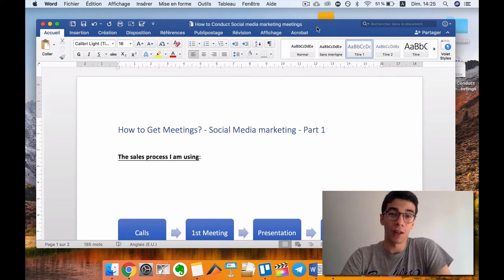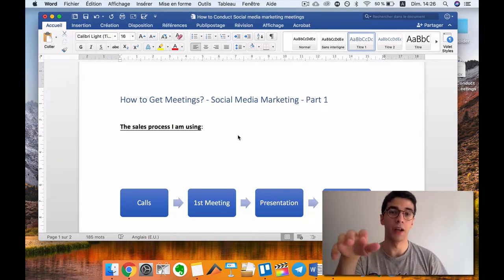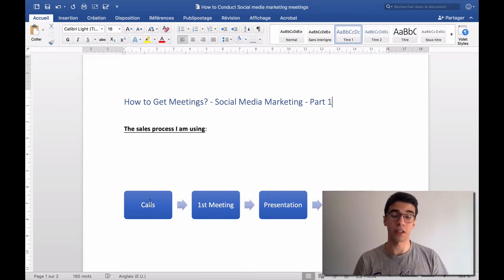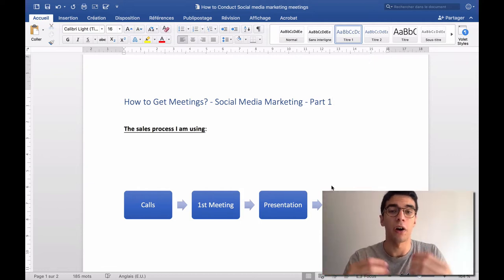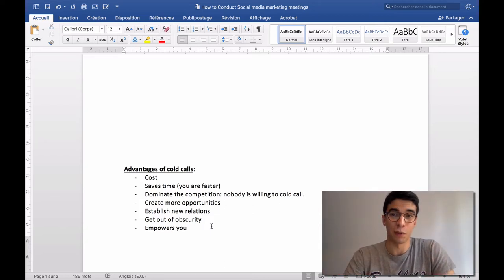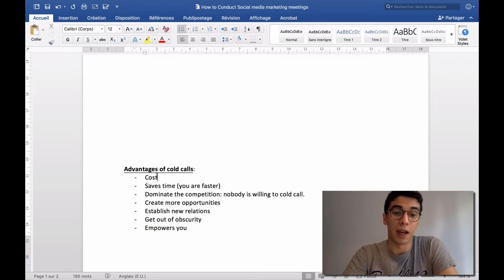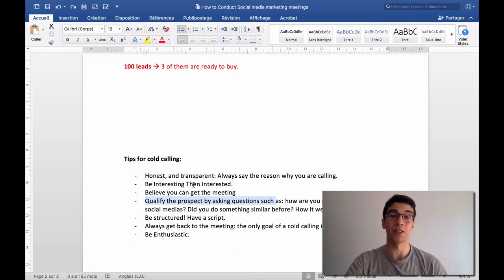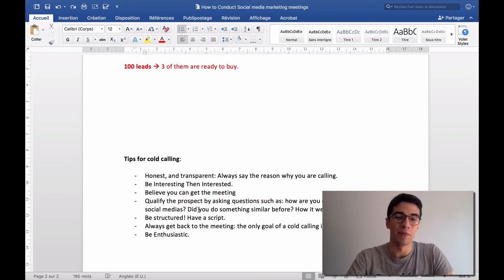How To Start Social Media Marketing As A Beginner In 2019 - Part 1 (Free Mini Course)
In this video, I'm showing you the first step of your sales process for our SMMA (Social Media Marketing Agency). The first step is simple: get the meeting. It can be by cold calling businesses, emails, linkedin... I'm a huge fan of cold calling and I'm explaining to you exactly why in this video, and how you can make cold calling work for your Social Media Marketing Agency! Enjoy the video!

Hey everybody, my name is Selim Chehimi. I've been working a year learning everything about selling before to transition to SMMA. I'm now very close to making 6 figures and I'm determined to reach 7 figures by 2020. I want to share with you what I'm learning during this incredible journey. Hope you will enjoy!